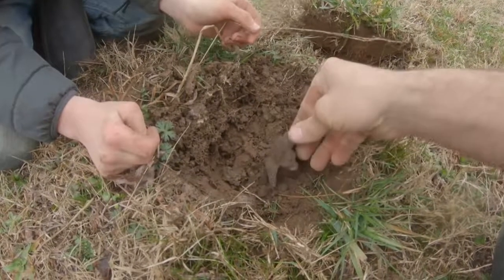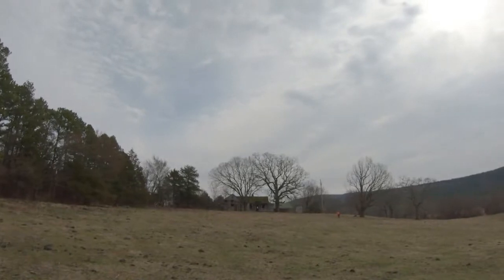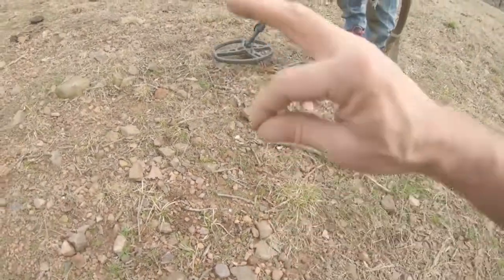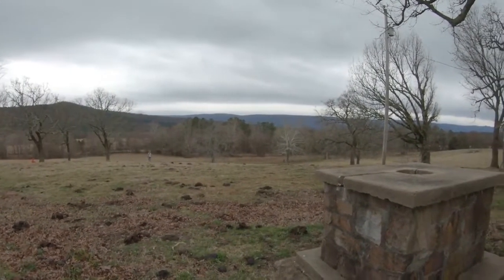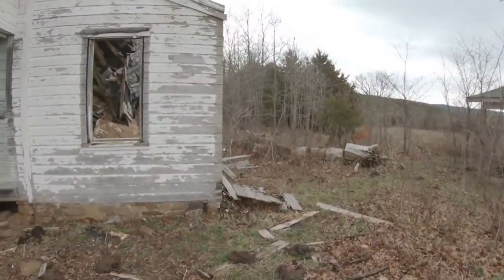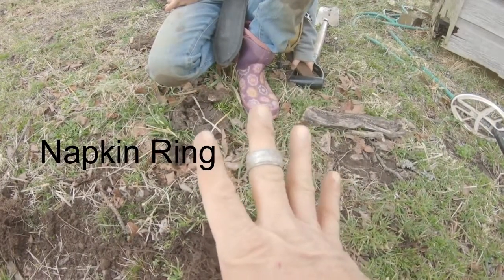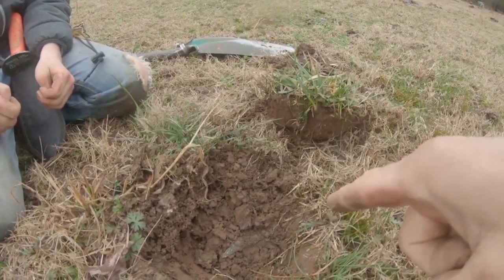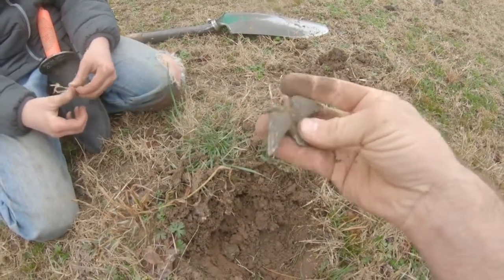METAL DETECTING // We found a Soaring Eagle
This Old House Place is fixing to be tore down. I figured this is our last chance to get some good footage ,and I think I found a civil war flag topper, and some other cool things metal detecting